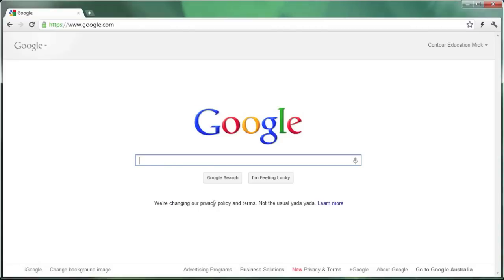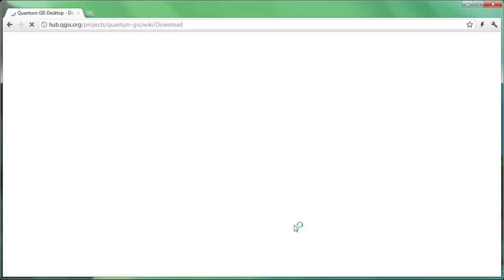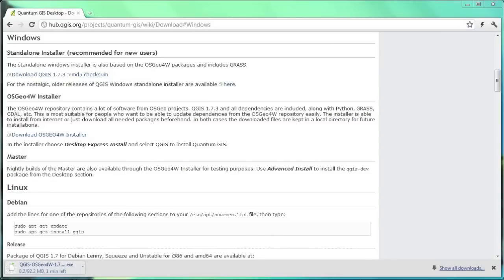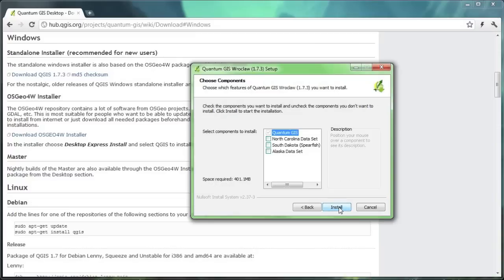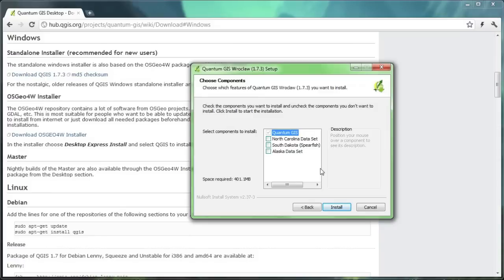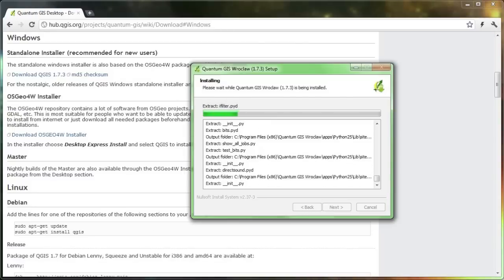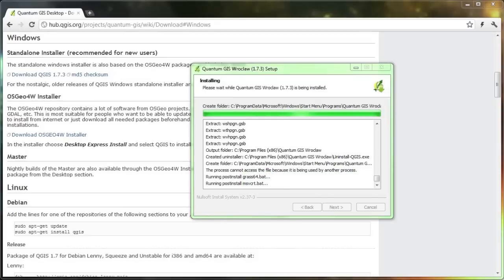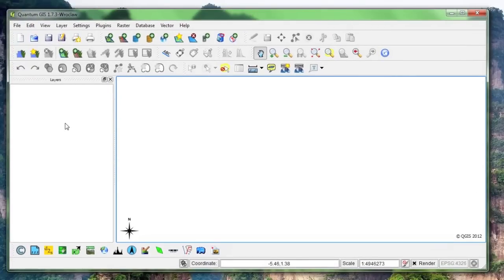QGIS for Educators: Downloading and installing QGIS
This is the first in our series of videos showing educators the main features and applications of QGIS (Quantum GIS) in the classroom.

In this video we will cover downloading and installing QGIS to a typical Windows 7 machine.

for more free resources for educators, including links to data for GIS software!